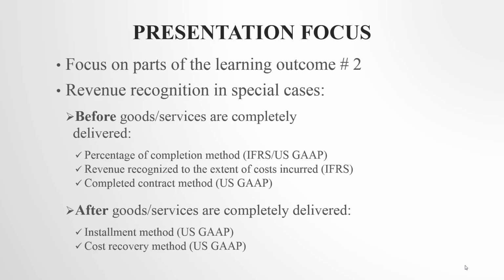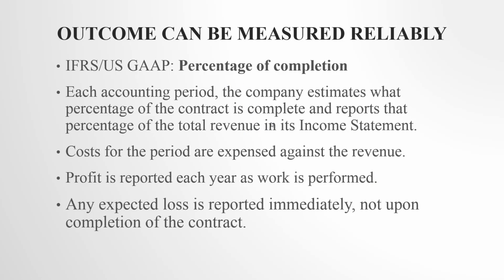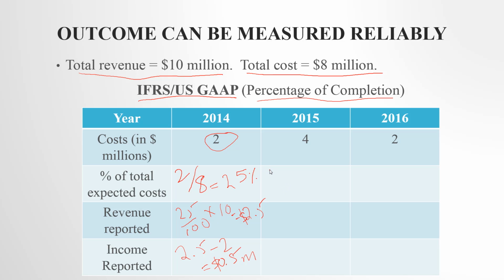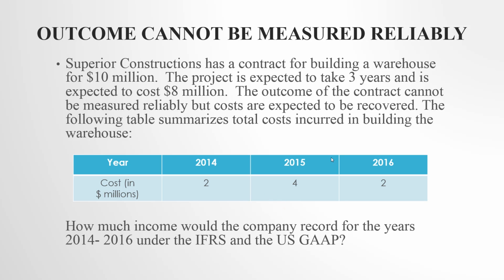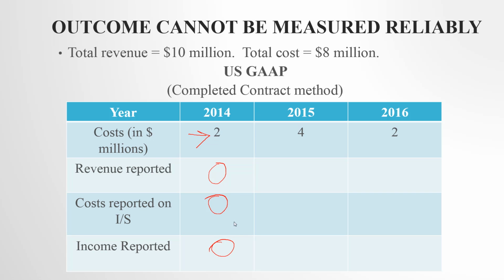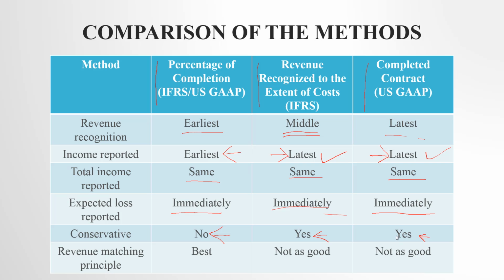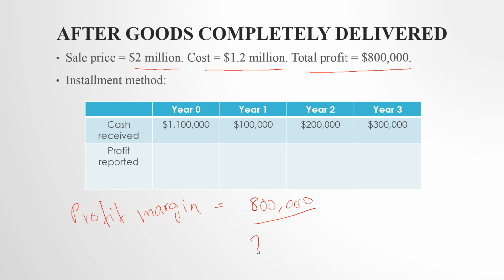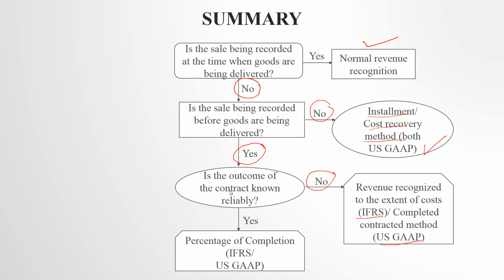CFA Level 1 - Financial Reporting and Analysis - Reading 25 - Income Statements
A review of Reading 25 for the CFA Level I exam in 2014.

We will be happy to respond to any questions from the comments section.